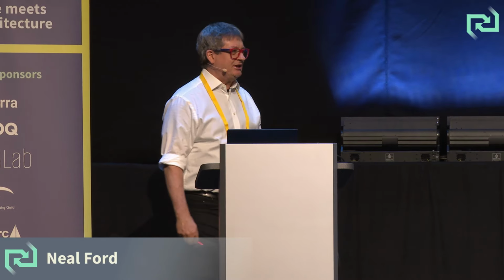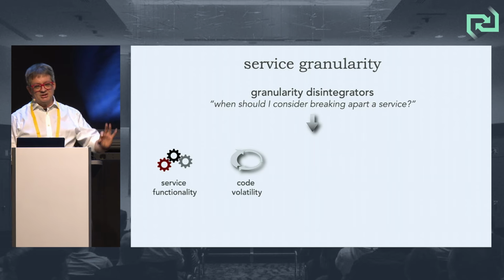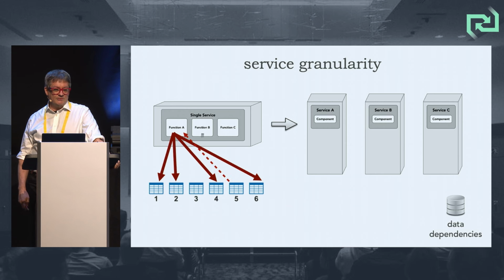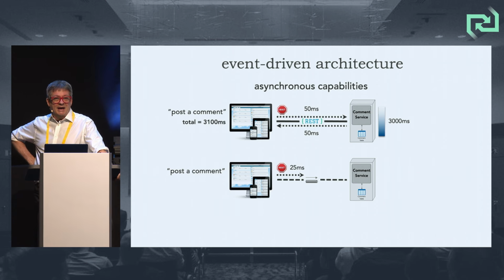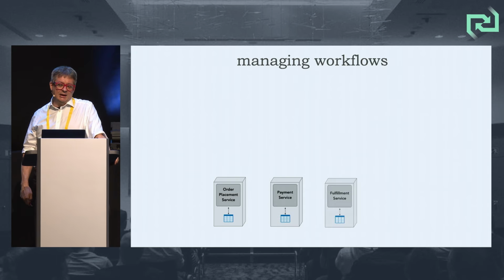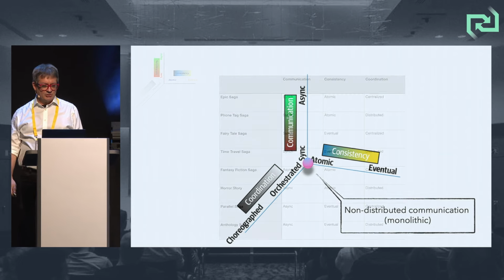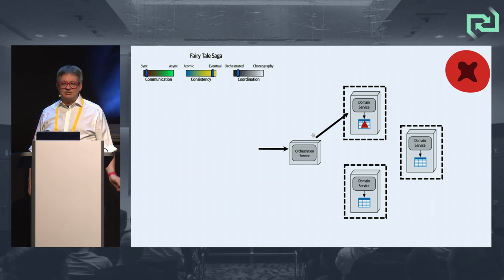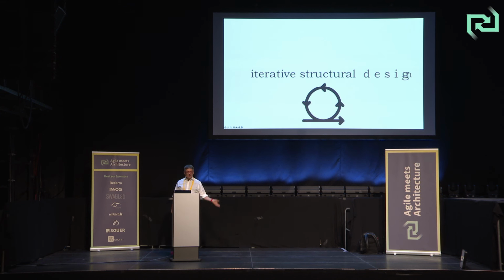Neal Ford — Granularity and Communication in Microservice Architectures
Granularity and Communication in Microservice Architectures

When teams adopt microservices with an understanding the structure of the architecture, but not of how to get all the pieces to communicate, it is all too easy to accidentally create a distributed Big Ball of Mud. Neal introduces a new measure, the architecture quantum, to help analyze and identify communication boundaries and define static and dynamic coupling. Then, the session provides tools--integrators and disintegrators--to help architects iterate towards the correct granularity for their microservices for static coupling. Next, for dynamic coupling, architects must understand when to choose synchronous versus asynchronous communication between services, consistency, and coordination to ultimately analyze transactional sagas; this talk describe eight possible sagas and when each is applicable.

Speaker: Neal Ford